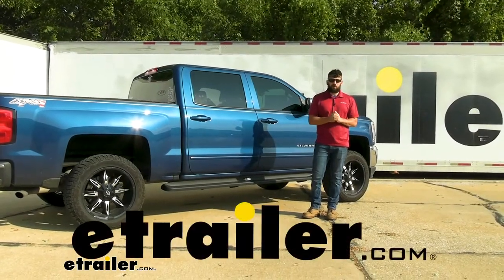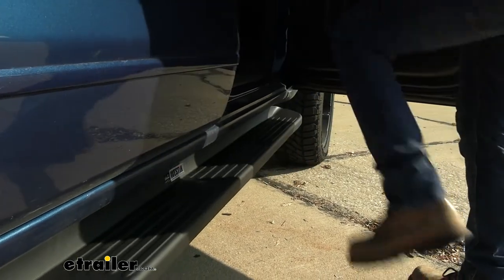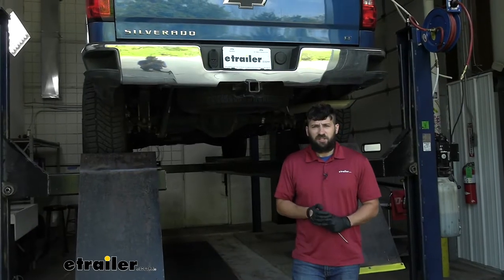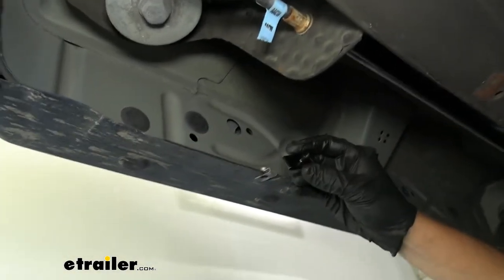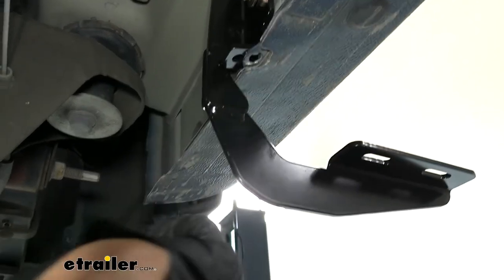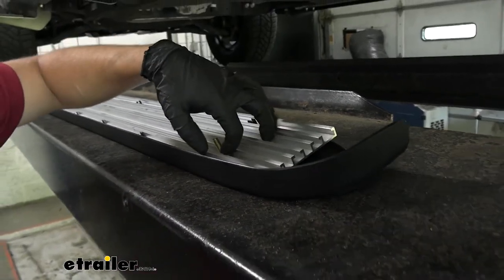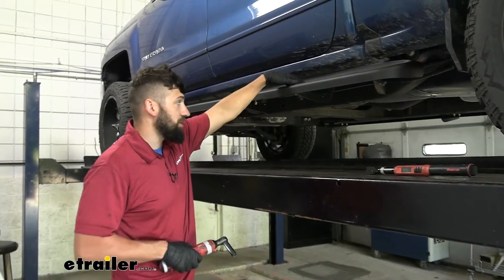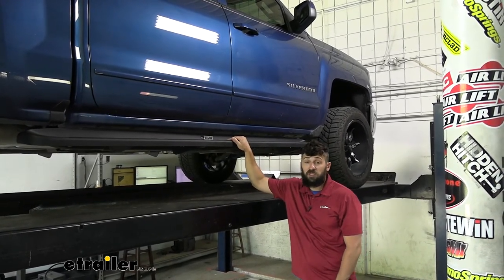Install: Westin Molded Running Boards w/ Custom Installation Kit on a 2018 Chevrolet Silverado 1500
Click for more info and reviews of this Westin Nerf Bars - Running Boards:

Hey, everybody. How's it going Today, we're gonna be going over and showing you how to install the Westin Molded Running Boards here on a 2018 Chevrolet Silverado 1500. So, there's really two main types of step options. We have nerf bars which are those cylinder bars that actually run along the bottom here. And then, we have running boards. So, these are actually running boards.

And the biggest difference between those is running boards typically have a little bit of a wider stepping surface, and they're also a little bit closer to the cab so they give you a more seamless look. So, our actual boards are gonna be six inches wide and the stepping surface is 4 1/2 inches. That's this little pattern here. So, if you're looking for the widest possible surface if you have large feet, this is definitely gonna be the option for you. Nerf bars are typically much more skinny, as we said.

These here with a larger stamping surface are really gonna allow you to get your full foot on there providing you the best traction possible. We also have all these little grooves here. And what this does is if you do get mud on your boots or snow, it's gonna help channel those so you're not sliding around. It's gonna give you much more grip. And as you can see, I've got a pretty heavy duty work boot on here and I could fit almost half of it on there on the step allowing us to easily get in and out of the truck.

Now, although it may look this way the boards are not actually all plastic. There is metal underneath for support, but the top however is that little ABS plastic that we see all over our vehicles, commonly used in door handles and side mirrors. So, this holds up really well to the weather, to the elements. You don't have to worry about this outside portion rusting and taking away from the look of your truck. So, it definitely looks pretty good and it is gonna hold up.

So, just don't let it steer you away that it is plastic. So, we talked a little bit about the step construction. Now, the brackets which would hold the step to the body of the vehicle there, those are all made out of steel so you shouldn't have any concerns with durability there. And they have a powder coded finish, so you shouldn't have to worry about rust. All the hardware is zinc coated as well, because again, the name of the game here is just making sure to keep our steps looking nice in year for years to come. The elements that Westin has added within this running board set are gonna allow for that. Now in regards to installation, this kit is very easy and straightforward. It only took us a couple of hours here. So, I'm sure you guys can do the same thing in a few hours as well depending on your experience level. This is definitely something a do it yourself or can do at home in their driveway. Again, there's no modifications to the vehicle required whatsoever, and thankfully, best of all, we're gonna walk you through the entire process step by step now. The start of our installation today is gonna be underneath the truck over on the driver's side. And the first thing we're gonna be doing is removing some rubber grommets from the rocker there. So, you're gonna need a flathead screwdriver for this. Now on the rocker panel, you're gonna see there's several of these little rubber plugs or these grommets. We actually only need to remove two on each side and I went ahead and marked them out for you. Go ahead and get those out now. And if you're not sure which ones to do because there's just so many of them, the ones we're looking for have the small hole directly beside them. So, this is the rearmost one, this is the middle one, and again, there's that small hole. Go ahead and pull those out. And then for the front one, we actually don't have a grommet because there is a weld nut in the the frame which I had pointed out for you here. So, now's a good time to actually clean this out. So, if you have some spray lubricate, you can spray in there with a wire brush, come back and get all that dirt and gunk outta there. It's gonna help you in the later steps. Next, we're gonna take these weld nut clips here that come in your kit. We're gonna be installing them in each of the two holes at the rear that we removed the grommets from. So, the rear one and then the center one. Now, after having some trouble pushing those in, you can actually take a flathead screwdriver and use them to maneuver them the rest of the way. And you're basically just gonna be lining up the weld nut with that small circular hole beside that large one. So, we've got the rear one done. We're gonna go ahead and d